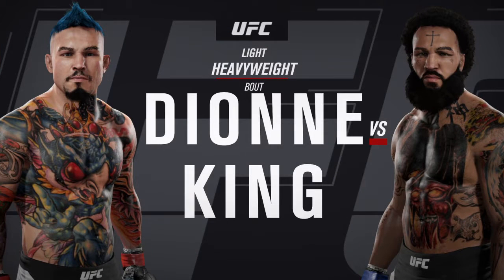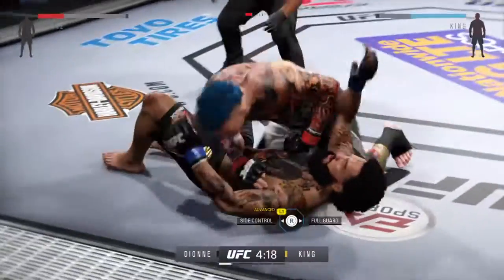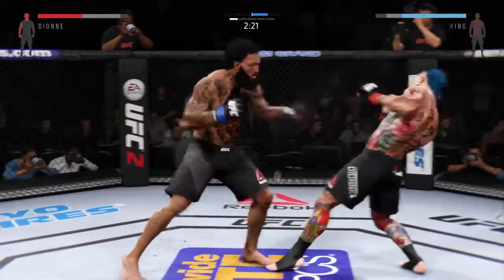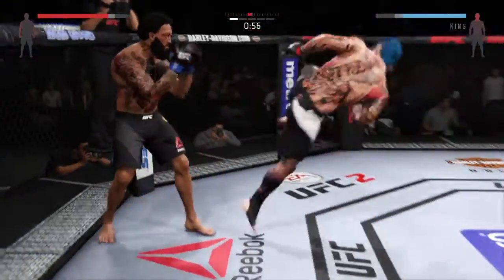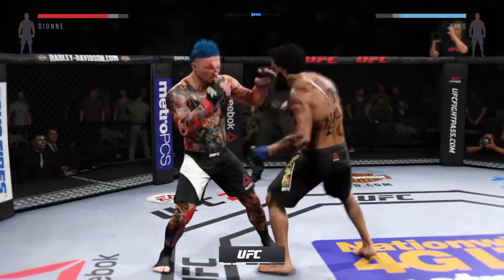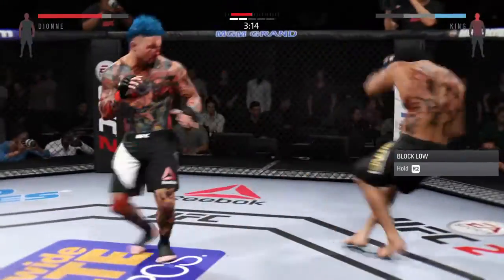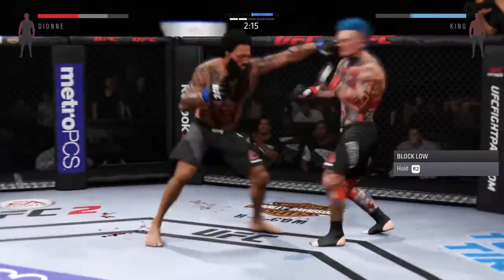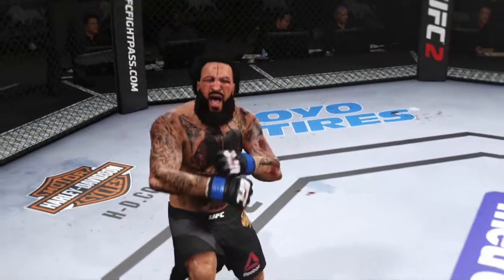EA SPORTS™ UFC® 2_StuntKiller2323 20180818144832